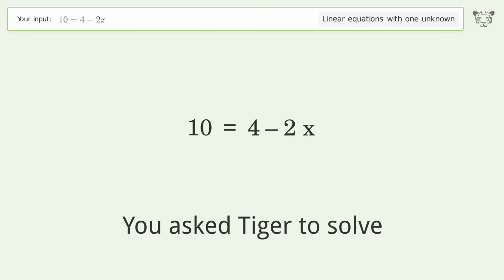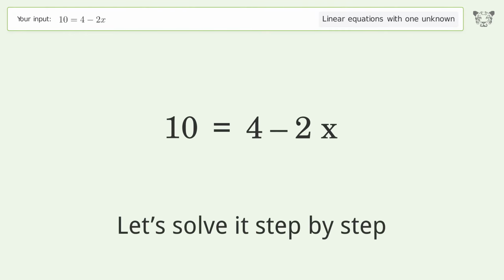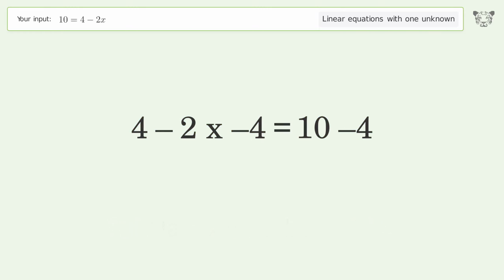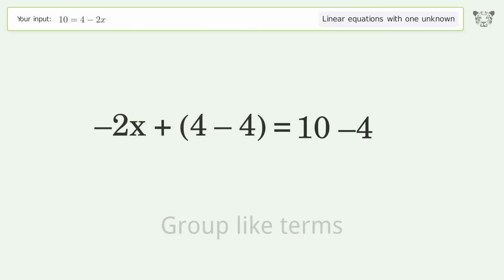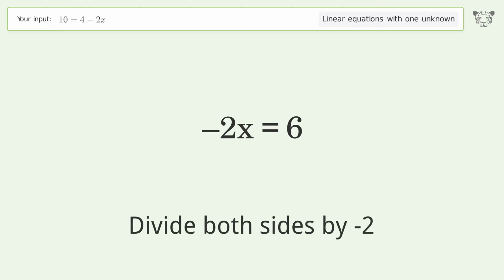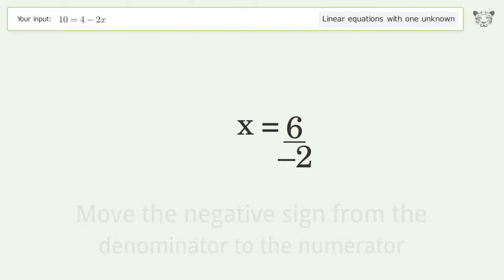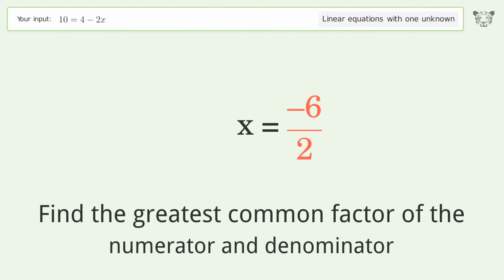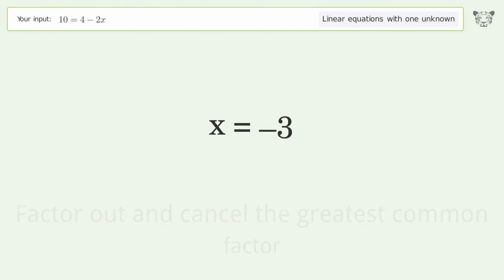Solve 10=4-2x: Linear Equation Video Solution | Tiger Algebra